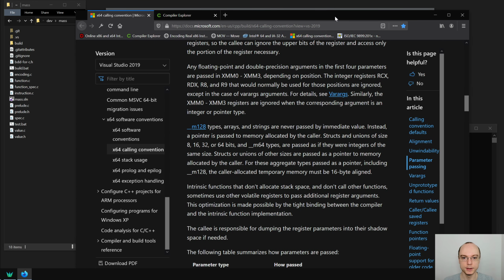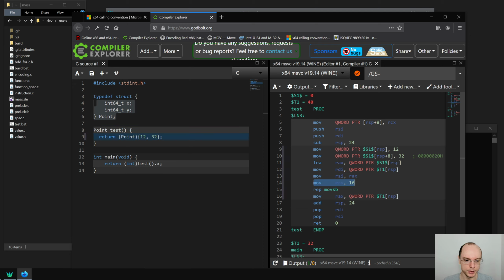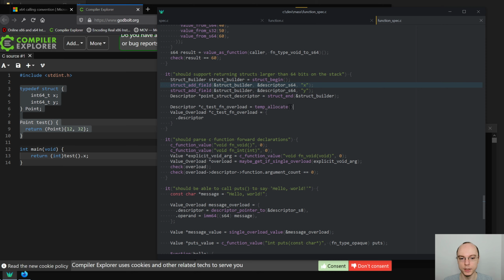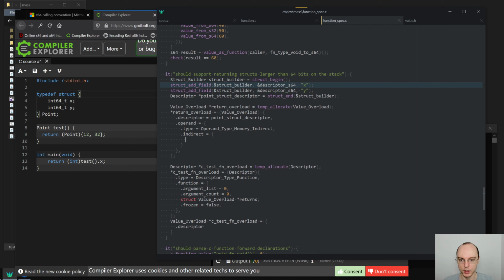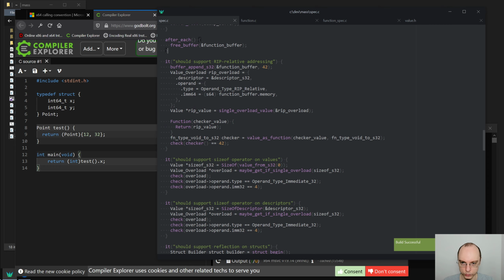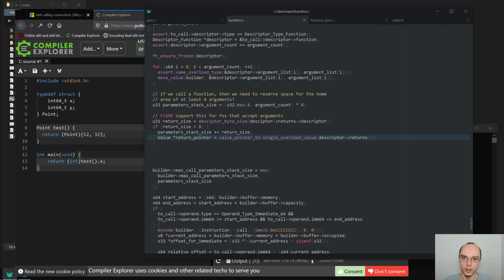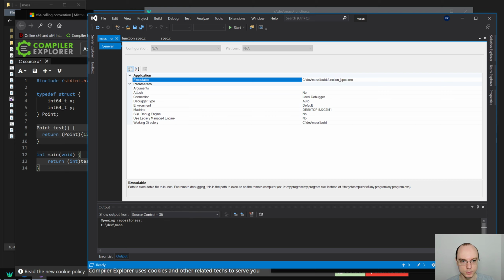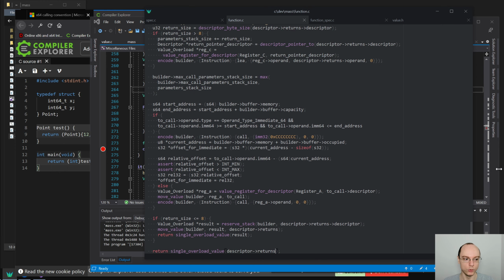Returning Large Types by Value - Compiler Programming Ep37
So far our function calls only support values that fit into 64bit registers both for the arguments and return values. In this video I add support for calling a function that would return a large struct by value.